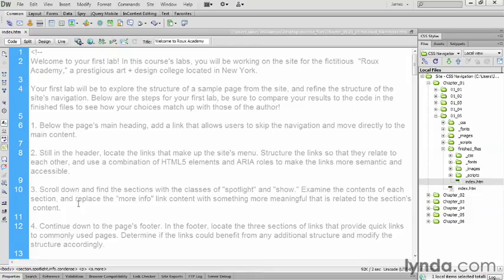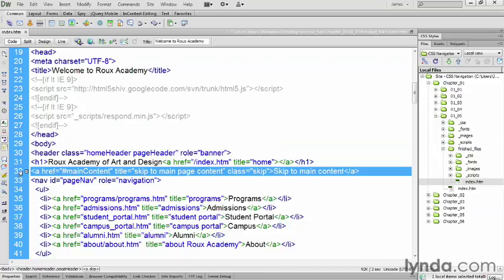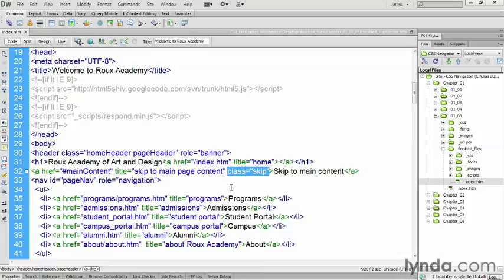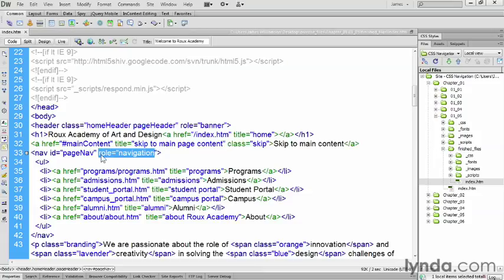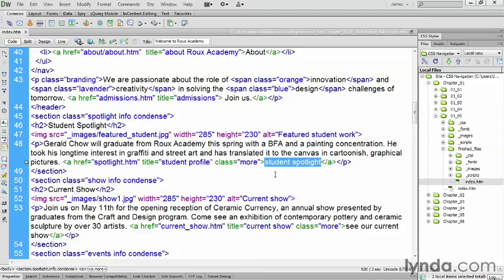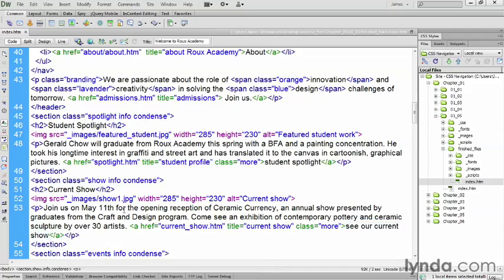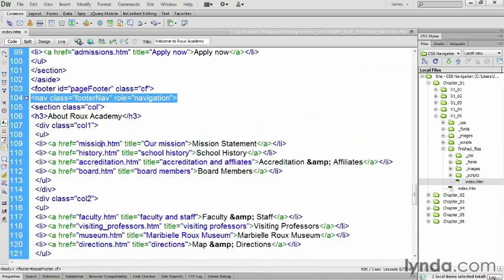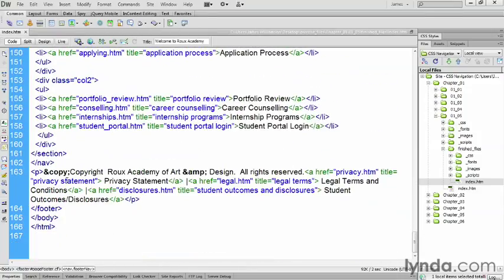Lynda.com - CSS - Styling Navigation and PHP